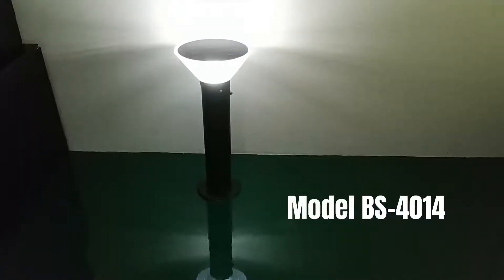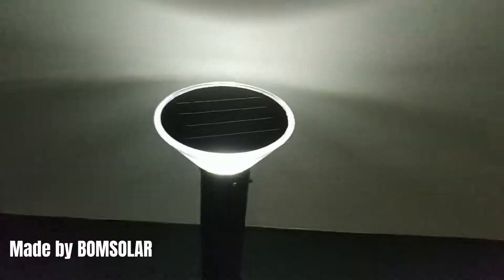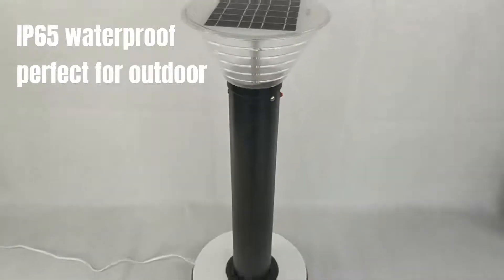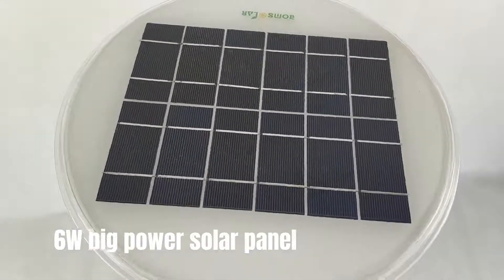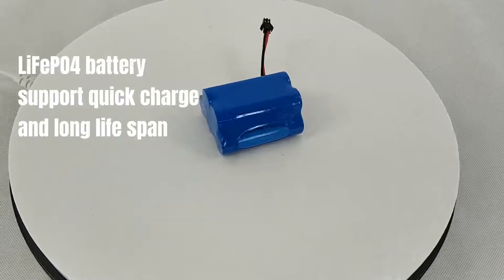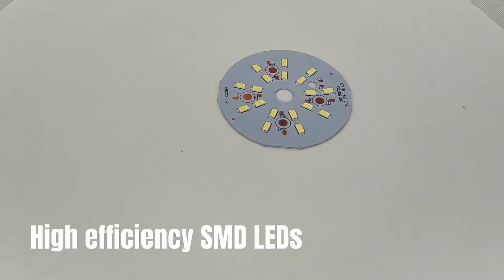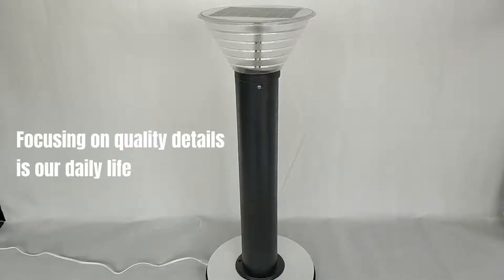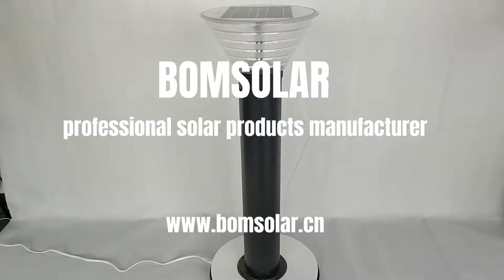[Chinese Simplified]BOMSOLAR户外太阳能灯柱，LED太阳能庭院灯，太阳能灯制造商，太阳能灯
Contact person: Mr Louis Cheung
Skype: BOMSOLAR
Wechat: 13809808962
货号：BS-4014
产品名称：太阳能庭院灯，太阳能庭院灯，太阳能草坪灯，太阳能护柱，太阳能走道灯，太阳能路灯
证书：CE，RoHS由B.V（BUREAU VERITAS）颁发
太阳能电池板：6W单晶硅
电池：3.2V 7500mA LiFePO4可充电电池
LED：18颗5730（9W）SMD白光LED;
亮度：最大350 LM
表面处理材质：不锈钢
工作时间：10~12小时/天
尺寸：28.50 x 28.50 x 80.00cm
极直径：114mm
IP：65
太阳能庭院灯制造商
太阳能庭院灯厂
太阳能系船柱工厂
太阳能灯柱制造商
太阳能走道灯制造商
太阳能走道灯厂
太阳能花园灯笼
太阳能庭院灯具
太阳能庭院灯供应商
太阳能侧灯公司
太阳能走道灯项目
太阳能led园林照明装置
太阳能led园林照明价格
太阳能led走道灯
花园太阳能照明系统
路面的太阳能灯
路面太阳能照明
室外太阳能led灯笼花园
户外太阳能led照明用于侧面
室外太阳能灯用于人行道
户外太阳能灯走道
led太阳能灯笼走道
led太阳能花灯
太阳能侧面照明系统黄昏到黎明
太阳能走道灯黄昏到黎明
太阳能路灯黄昏到黎明
最好的太阳能庭院灯
好的太阳能侧灯
最便宜的太阳能路径照明系统
低价太阳能灯柱
低价太阳能走道灯
太阳能庭院灯户外
太阳能走道灯户外
太阳能路灯户外
中国太阳能led园林照明
中国太阳能庭院灯
中国太阳能led园林照明系统
太阳能led园林照明中国
太阳能走道灯中国
新的太阳能灯柱
新推出的太阳能走道灯
新推出的太阳能庭院灯
太阳能柱式灯具
太阳能led庭院灯
高流明太阳能走道灯
高亮度太阳能灯柱
超亮的太阳能路灯
户外太阳能庭院照明
户外太阳能路面灯
太阳能led户外灯，太阳能led灯，